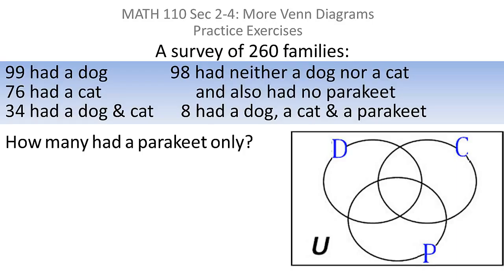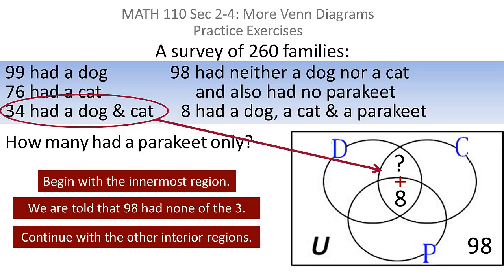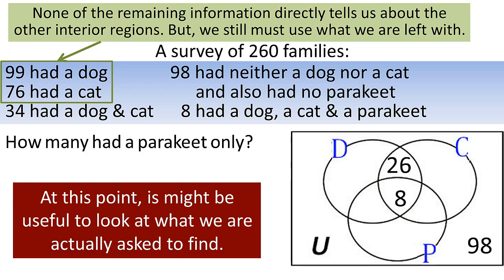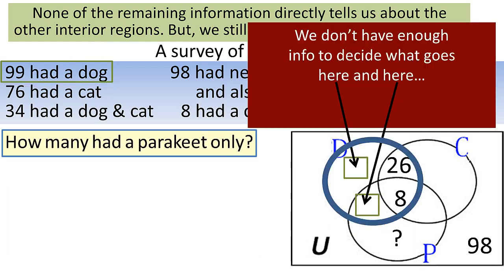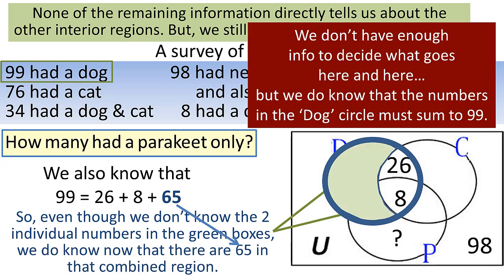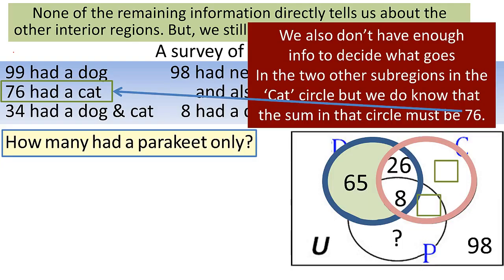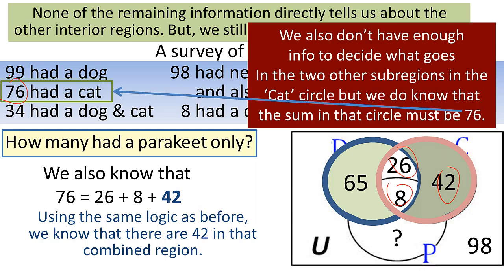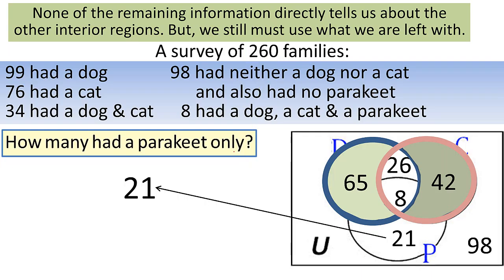Another Venn Diagram problem